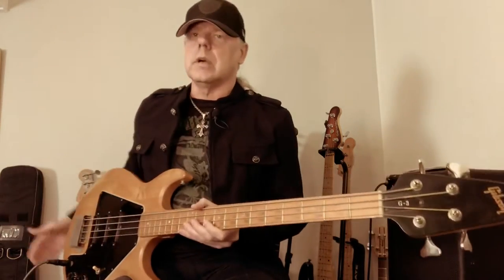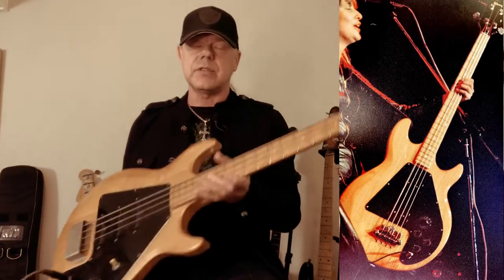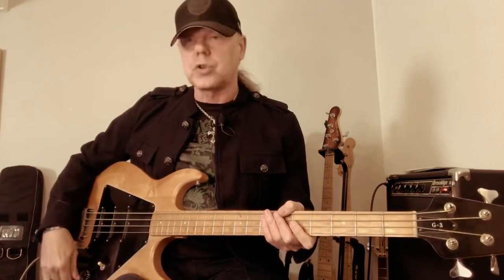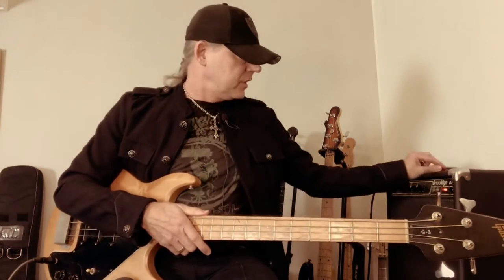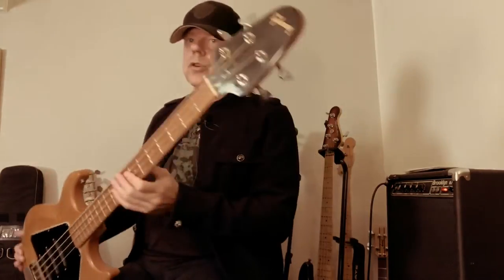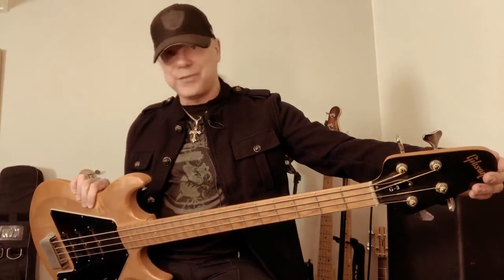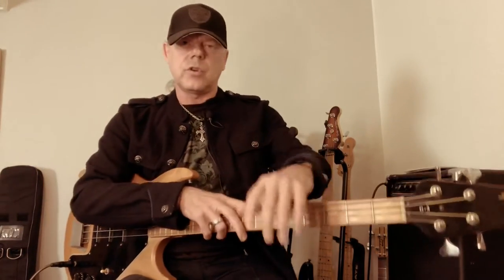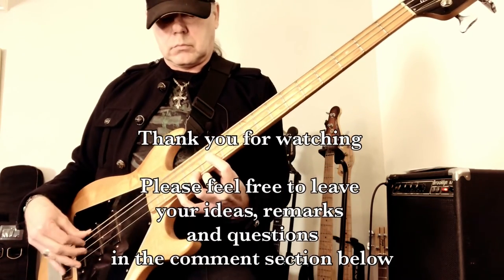Underrated Bass Guitars: 1978 Gibson Grabber G3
I seem to have a heart for bassguitars, which are a bit off mainstream. Instruments that may sound quite different to the usual suspects or which look or feel completely different.

One of these special creatures is the Gibson G3 Bass.

In this short video I give you some background information about the history of this instrument and some general info about the production of the Ripper and the Grabber basses, taking a closer look and last not least a glimpse of an idea how this particular G3 bass actually sounds.

If you are interested in Gibson bass guitars, their history and pictures I would like to highly recommend "The Gibson Bass Book", by Rob van den Broek". Check it out:

!!! Error correction !!!
In the video I mistaken the the term "neck thru design" with "set neck design". The Gibson RIPPER Bass has a set neck design, which means the necks are glued to the body and NOT going through the entire body. My apologies for the wrong use of definitions.

Enjoy and have a beautiful day

Oliver

©️ 2022 by Oliver Poschmann